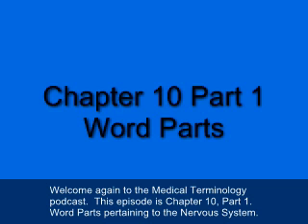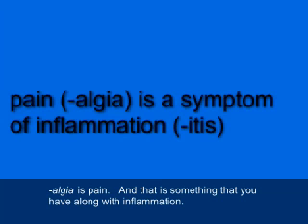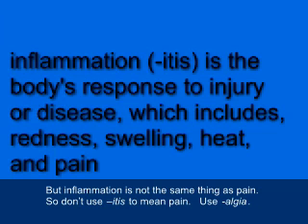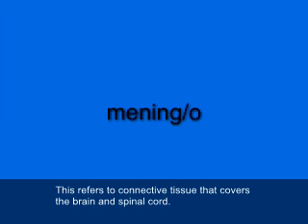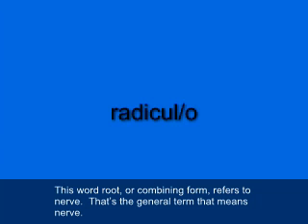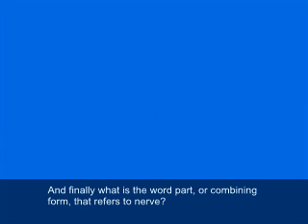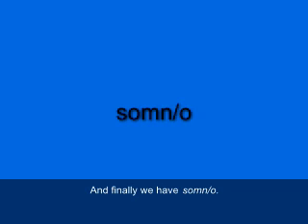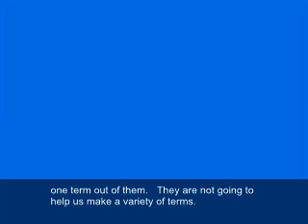42 Chapter 10 Part 01 Word Parts